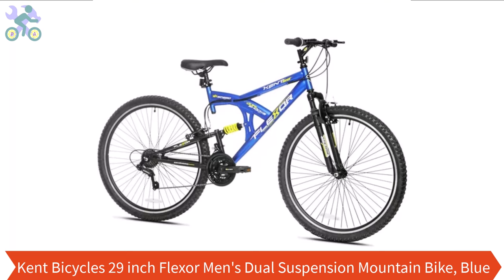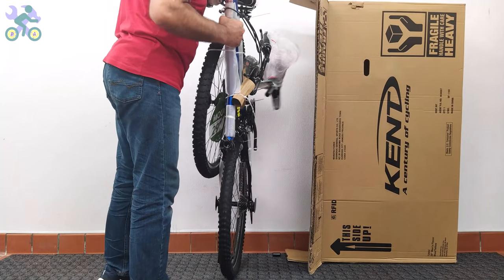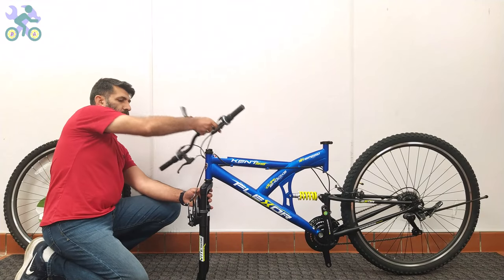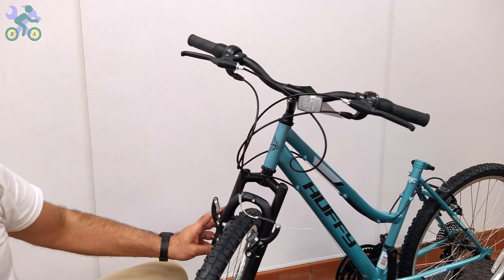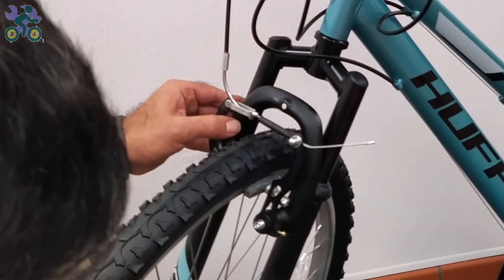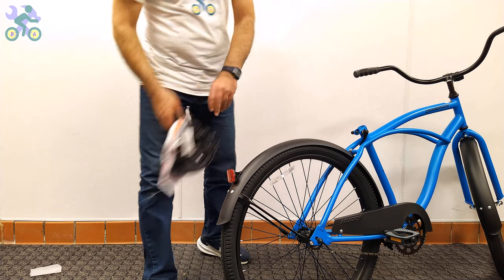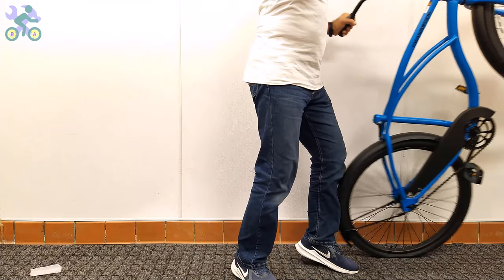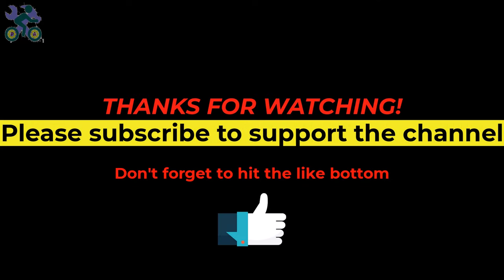How To Assemble Kent 29 inch Flexor Dual Suspension Mountain Men's Bike, Blue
Hey guys.
At this video I will show you how to assemble Kent Bicycles 29 inch Flexor Men's Dual Suspension Mountain Bike, Blue step by step with  explanation .
you need these tools for assemble .wrenches 10,13,15 mm+ Allen wrench 4,5,6 mm and a Phillips screwdriver size #2 or medium .